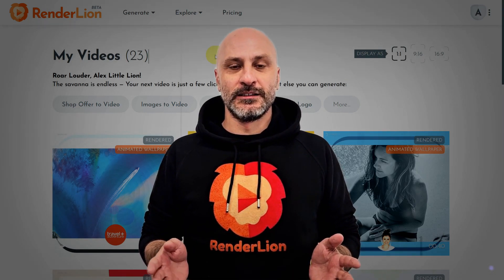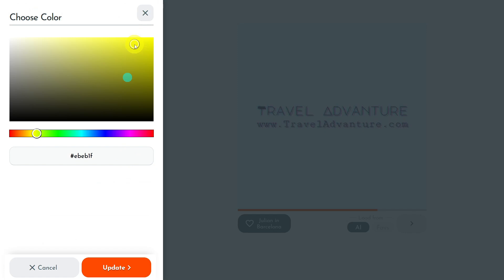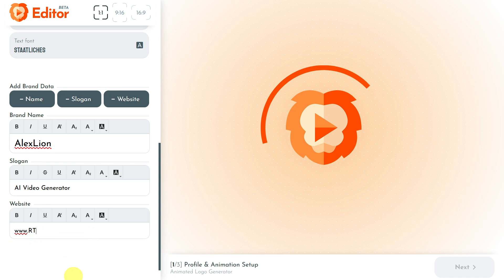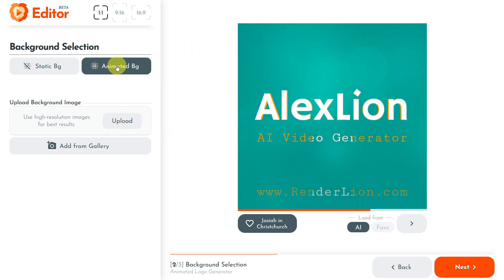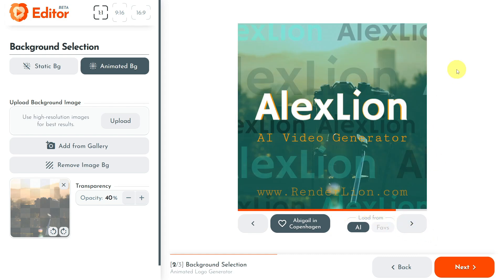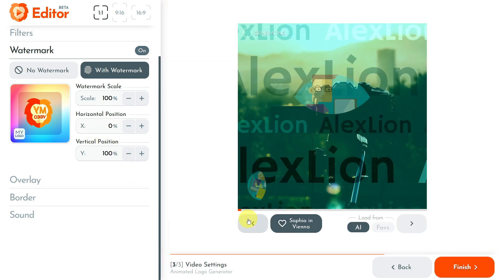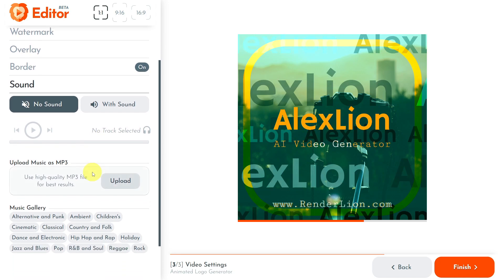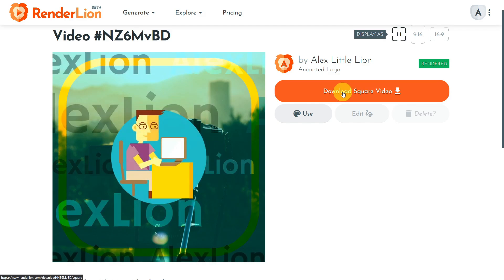Quick Guide to Animate Your Logo in RenderLion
Bring your brand to life with RenderLion's Animated Logo Generator! This step-by-step short video tutorial makes it easy to transform your static brand identity into a dynamic animated logo.

📖 What You'll Learn:

👉 Initial profile customization for animated logos
👉 Choosing the animated logo from an AI-generated effects
👉 Picking the perfect background
👉 Adjusting video settings for your logo’s animation
👉 Setting background sound for your animated brand
👉 Saving & Rendering your animated logo
👉 Downloading your finished logo in preferred formats

🙋‍♂️ Who This is For:

👉 Logo Designers
👉 Small Business Owners
👉 Startup Founders
👉 Digital Marketers
👉 Creative Agencies
👉 Logo & Brand Creators
👉 Creative Agencies
👉 Online Content Creators

⏱️ Timestamps:

0:00 - Welcome & Introduction
0:12 - Opening Logo Generator
0:25 - Preview Size
0:46 - Profile Setup
1:04 - Uploading Logo/Avatar
1:40 - Setting Logo Appearance
2:24 - Choosing Colors
2:58 - Selecting Fonts
3:33 - Adding Brand Info
4:43 - Generating Logo Animation
6:07 - Background Setup
7:15 - Generating Background
8:37 - Final Settings
9:16 - Scaling Animation
9:41 - Adjusting Filters
10:15 - Adding Watermark
11:33 - Setting Animated Border
11:58 - Generating Border
12:45 - Adding Sound
13:19 - Final Checks
13:46 - Rendering & Downloading
14:39 - Conclusion

Welcome to the @RenderLionAI 🦁 YouTube 👉 Your ultimate playground for AI animation creation wonders:

✅ In-depth tutorials for RenderLion's features
✅ Tips and tricks for maximizing your video potential
✅ Behind-the-scenes to founder wisdom
✅ Strategies to boost your content's impact and reach
✅ All you need to know about RenderLion and its features

With the RenderLion AI video generator, every piece of data becomes a powerful animated video. Witness the transformation of words, photos, or brand elements into instant, compelling videos.

Sign up for FREE to embrace the instant multi-format video generator and unleash your creativity without complexity